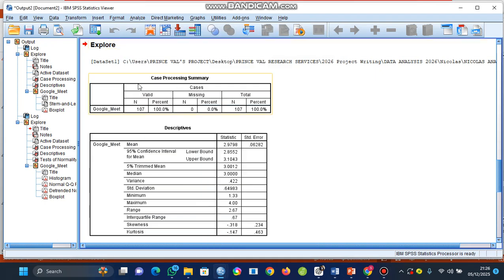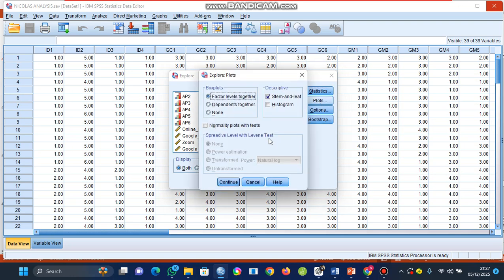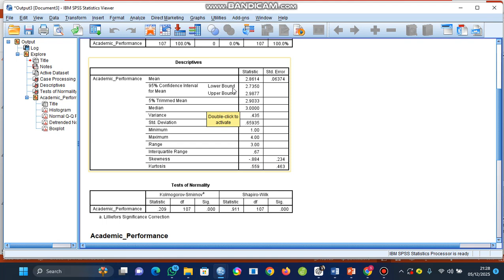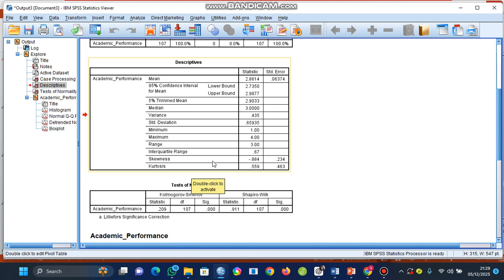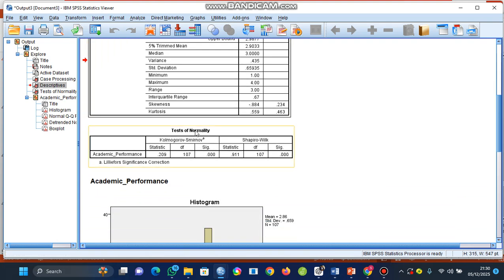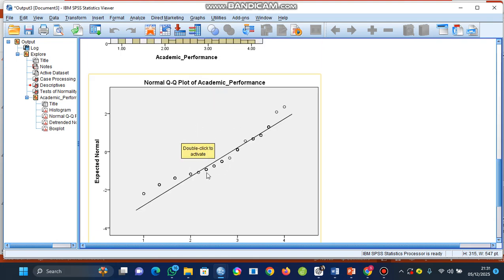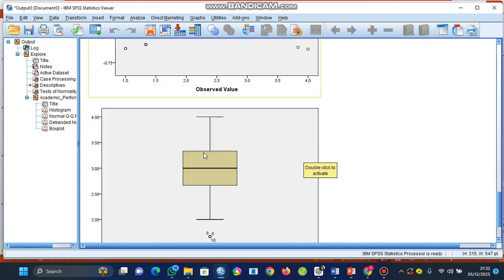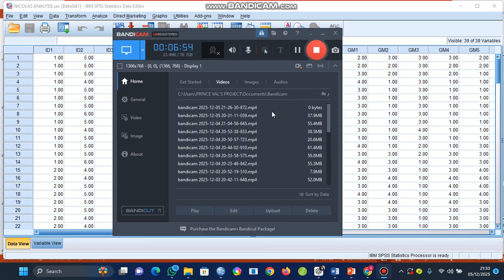Test for normality